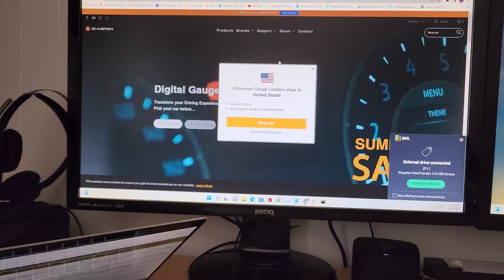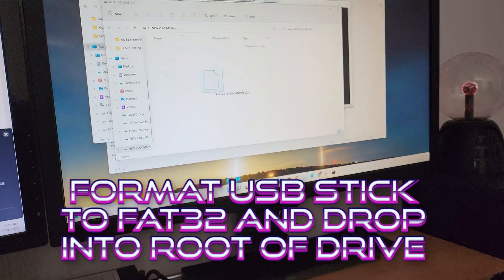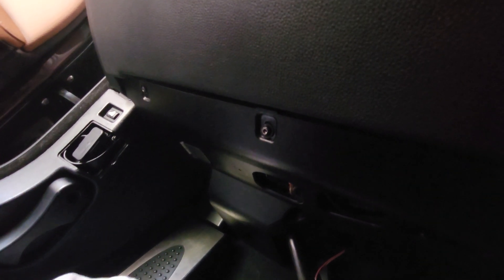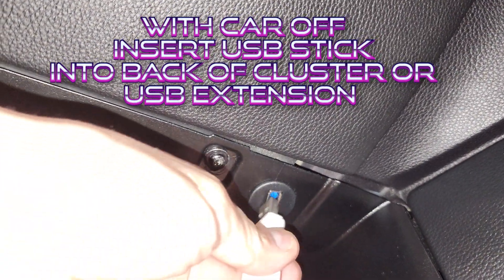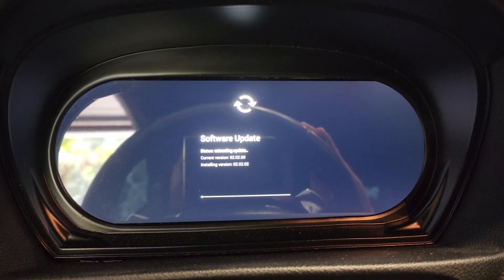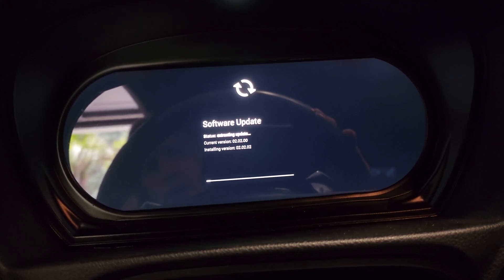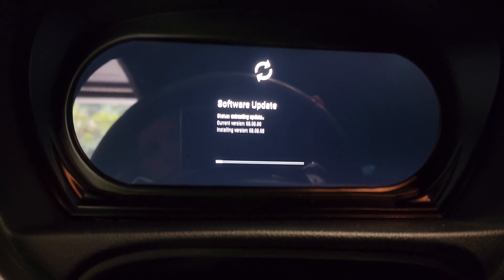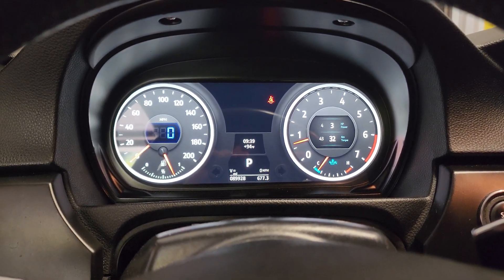How to Update Firmware on ID4 Digital Cluster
This tutorial explains how to update the firmware on the ID4 digital instrument cluser.